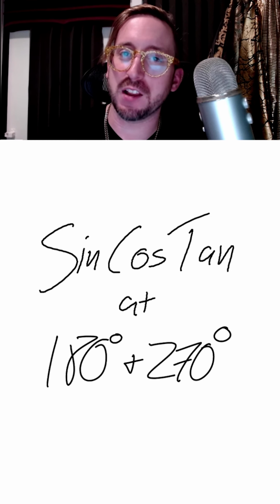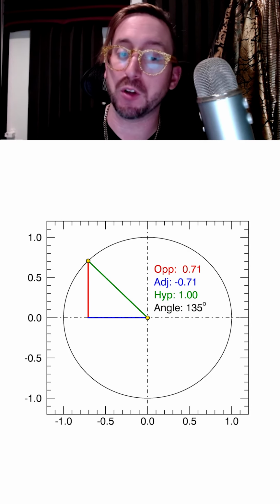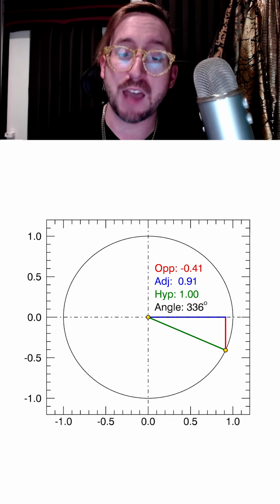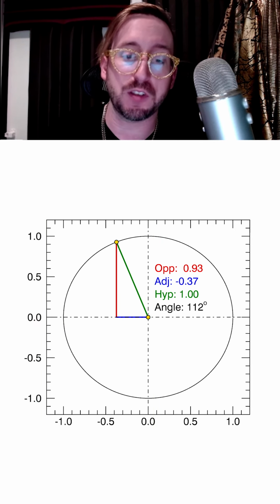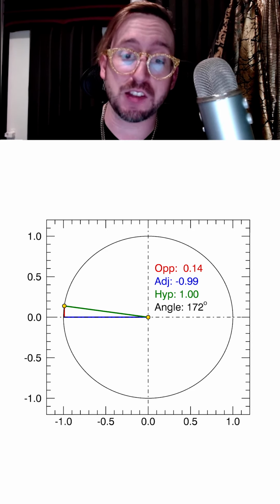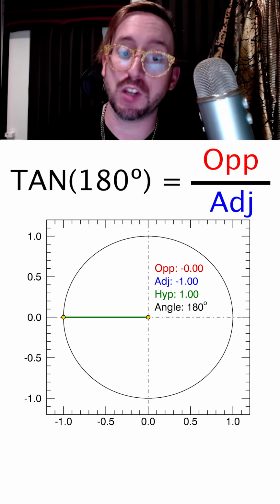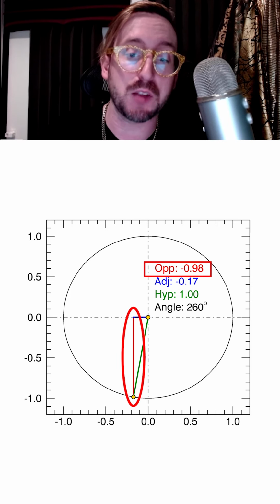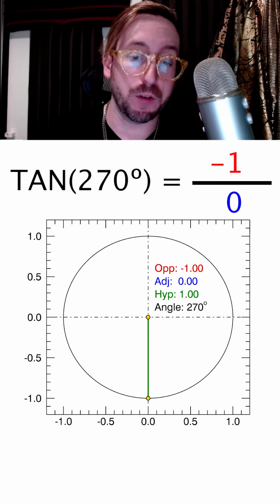Another way to remember why Cos(180°) = -1 without memorizing the unit circle!